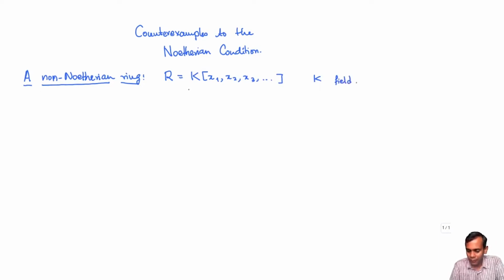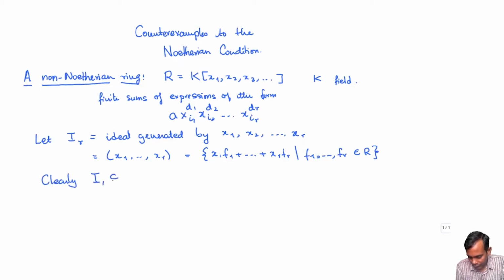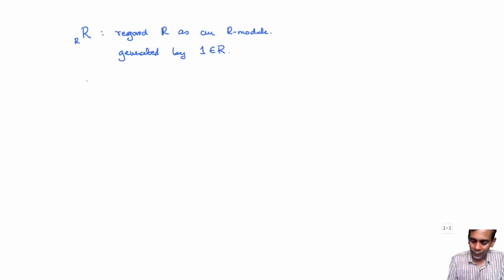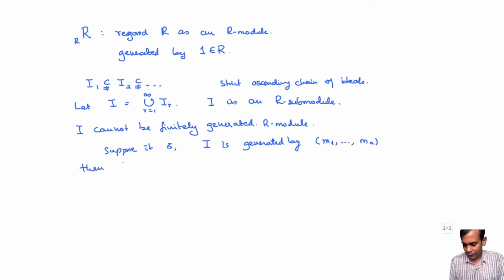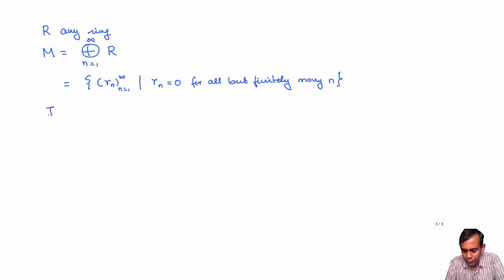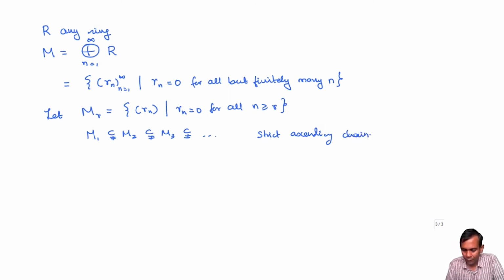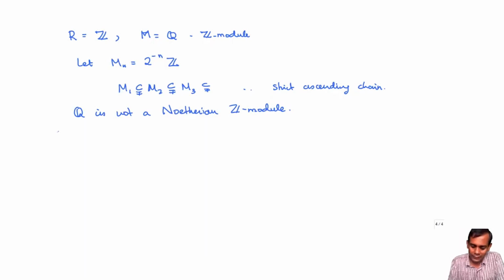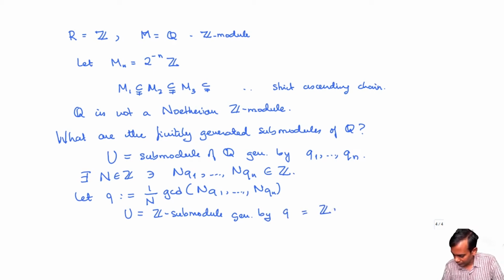Counterexamples to the Noetherian condition